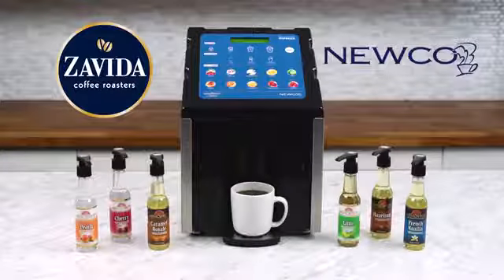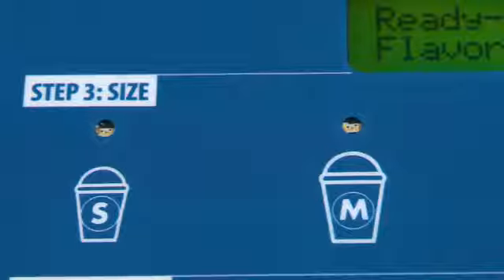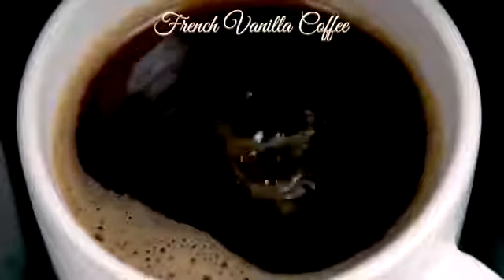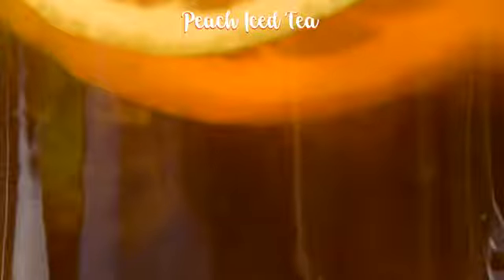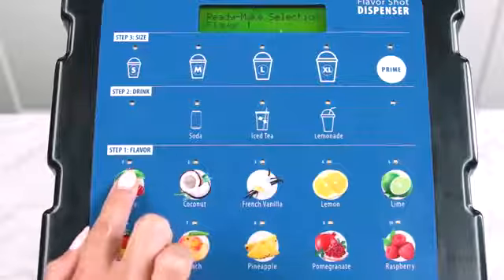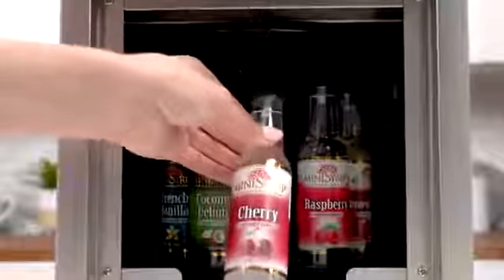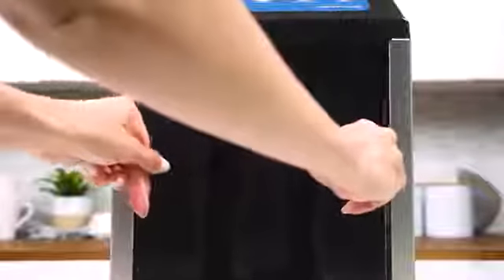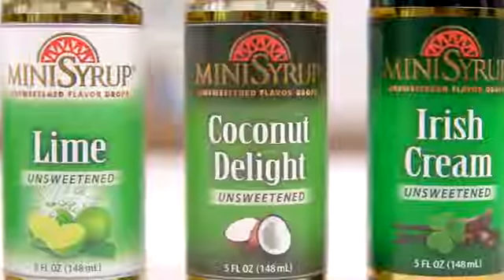Newco Automatic Flavor Shot Dispenser Featuring MiniSyrup by Zavida 1